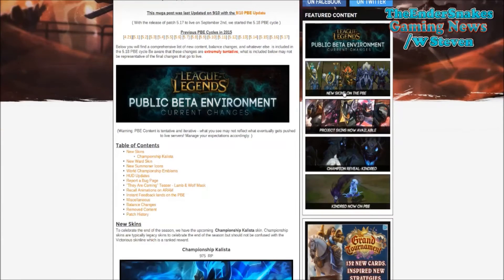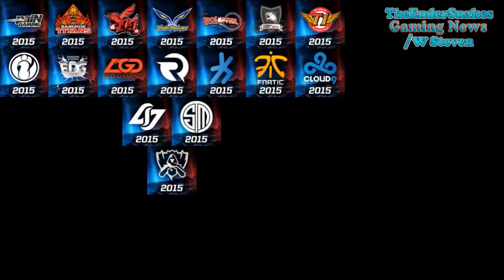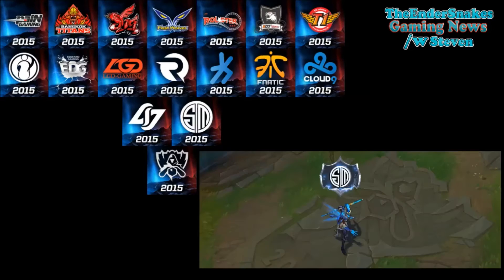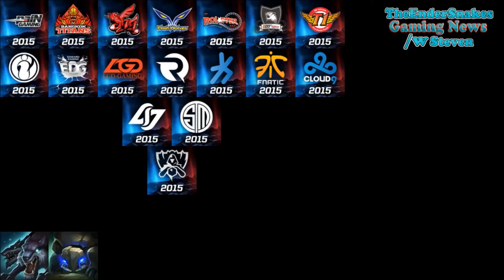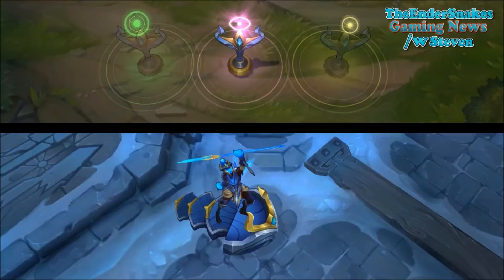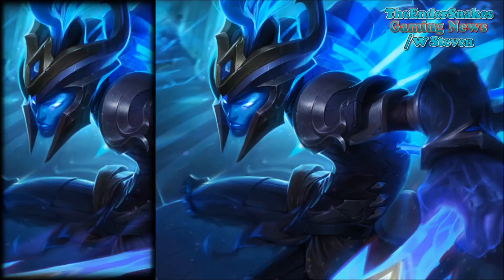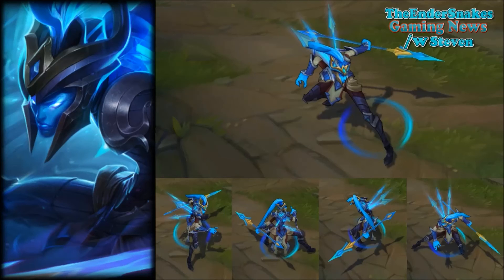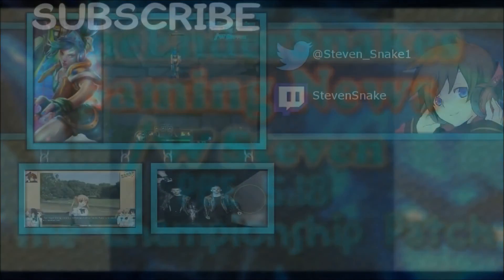Gaming News: PBE 5.18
Steven here with the next PBE patch update for 5.18